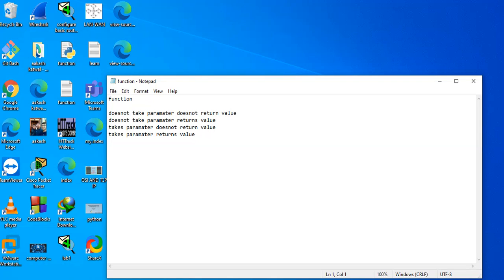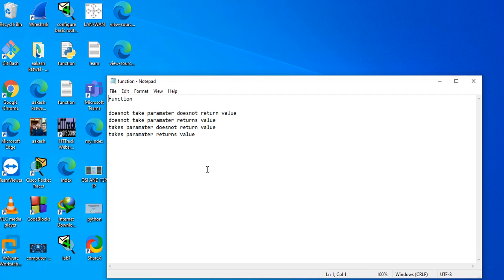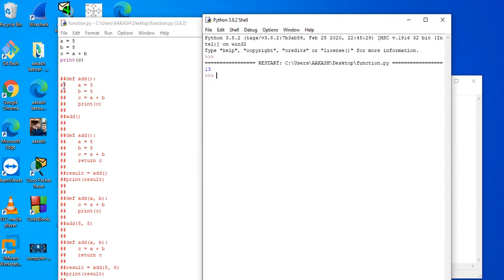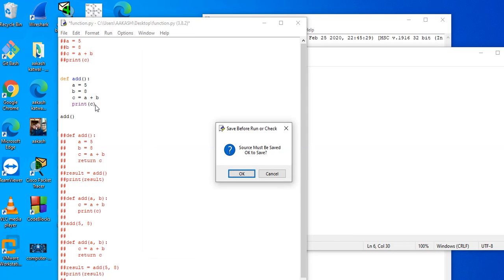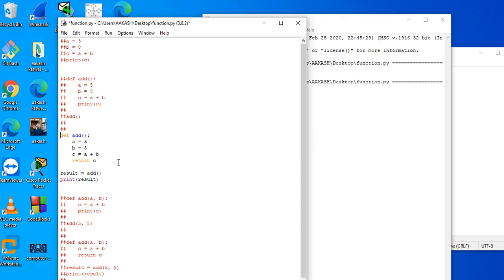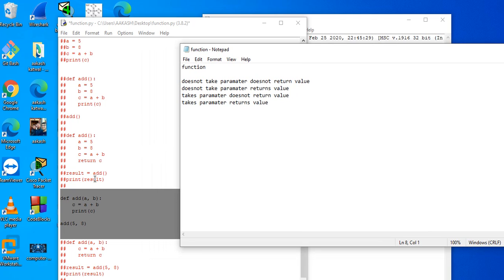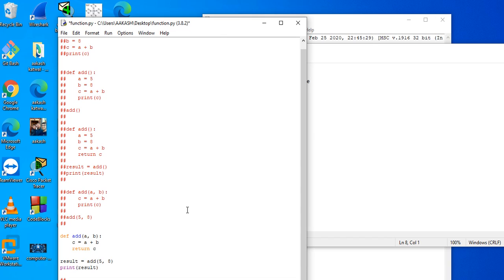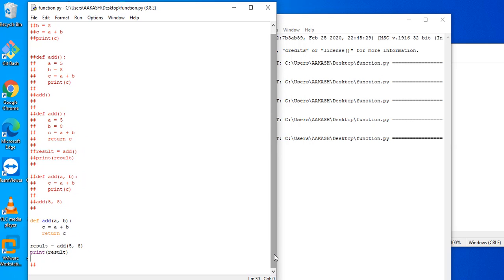Python Tutorial for Beginners - 15 | Function in Python | LearnAakash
LearnAakash is a channel where you can learn everything about computer. This is the completely step by step process towards learning new things. In this series we are learning python programming.

Learn Python Programming Tutorial for Beginners. In this tutorial we are dealing with function which is very important in python programming. We learned how we can declare function and also how we can call the function. We learned that we can create function by 4 ways. We learned all the types of function.

From now onward I am going to create the program which will help you in your learning. As we go further we will master all the concepts of python programming.So Welcome everyone to the Python Tutorial for Beginners series.

video credits:
Free recording software: